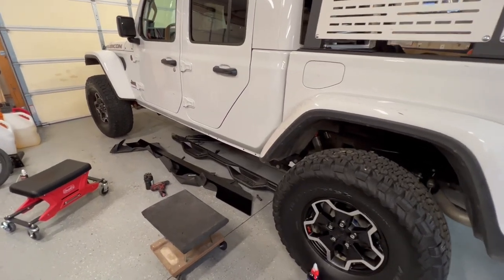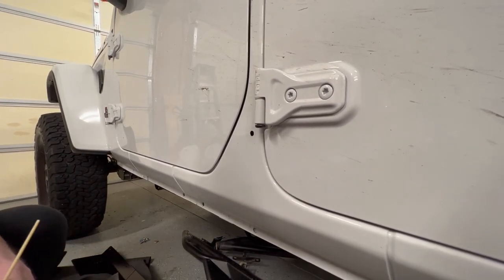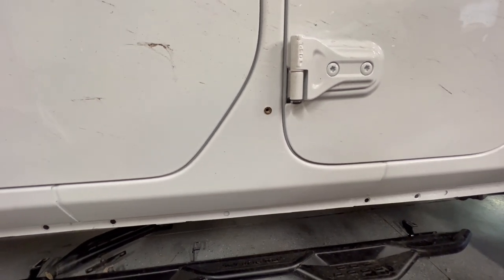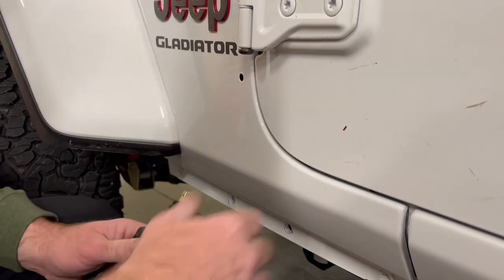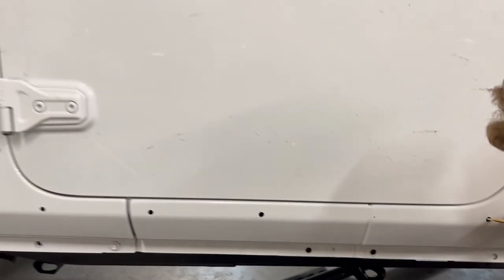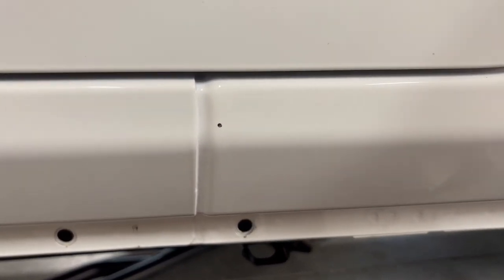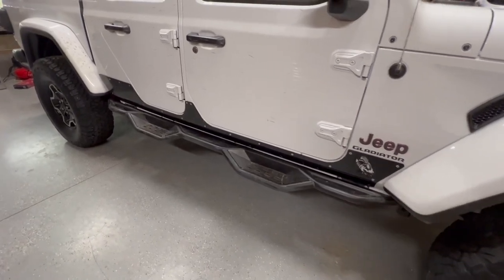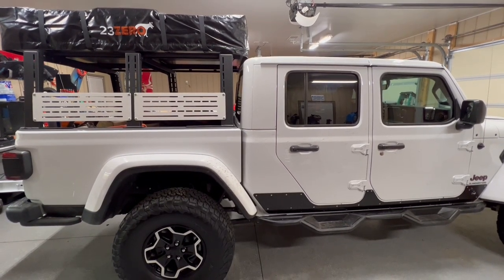Jeep JT Gladiator Body Armor- Fishbone Offroad Rocker Scale Armor installed.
Jeep JT Gladiator Body Armor- Fishbone Off-road scale armor installed. Better watch this first. Is this creating damage while trying to protect the Jeep rocker from damage?
 Time will tell, but it’s really difficult to drill a bunch of holes into a perfectly good rocker. …. But the do look pretty cool!